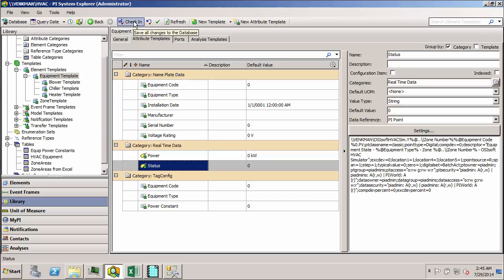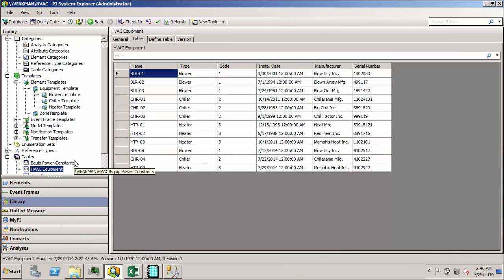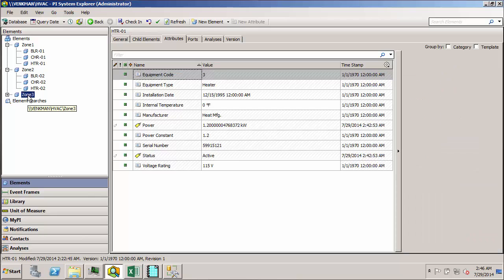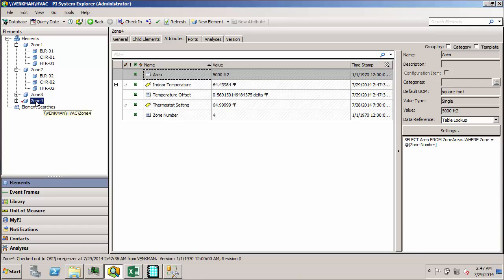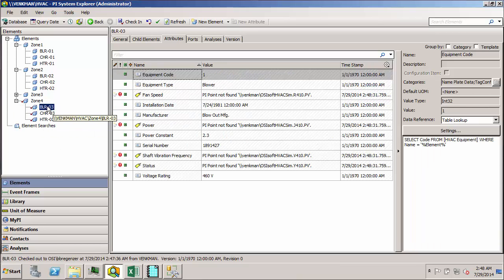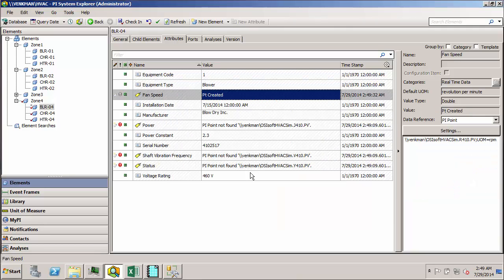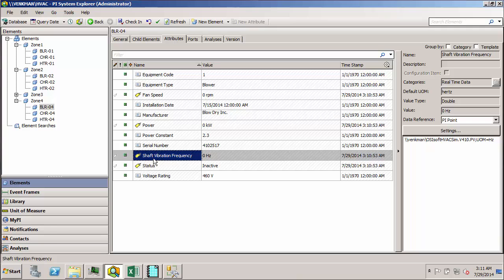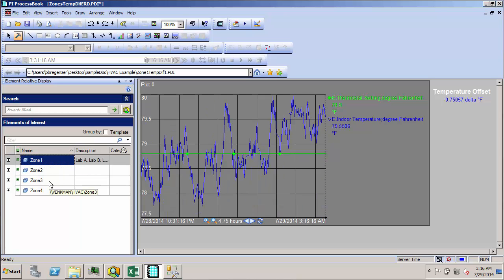OSIsoft: AF I Online Course- Rapidly Deploy New Asset Models Using PI AF Templates